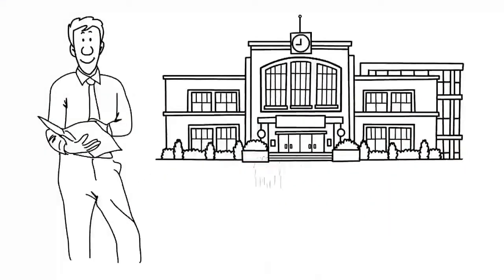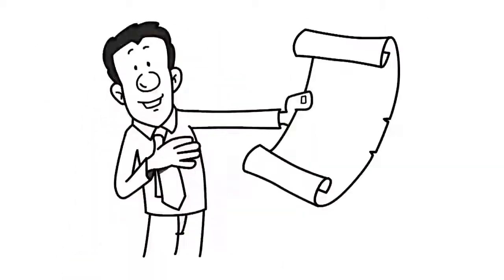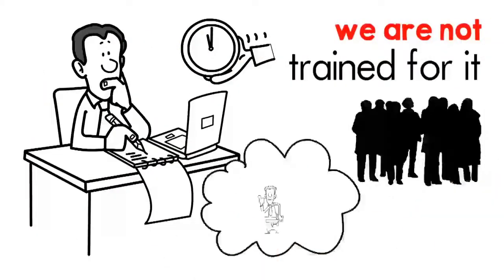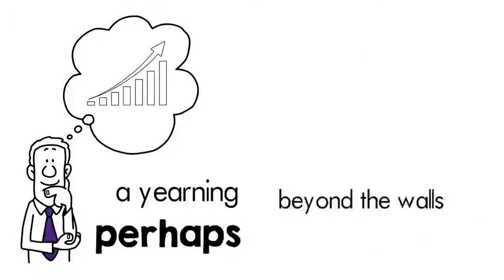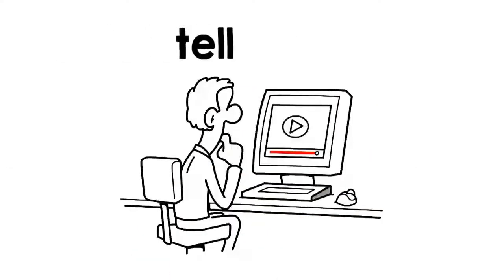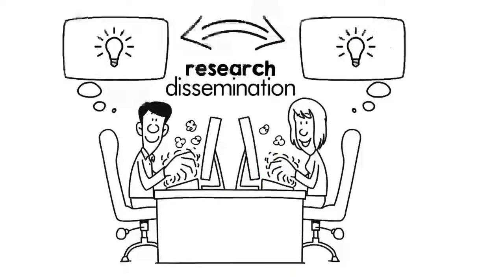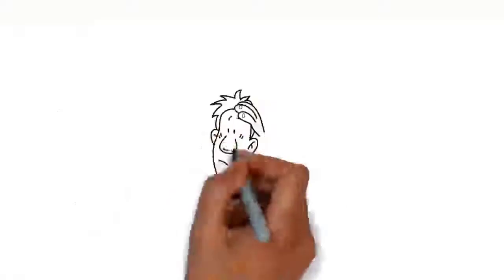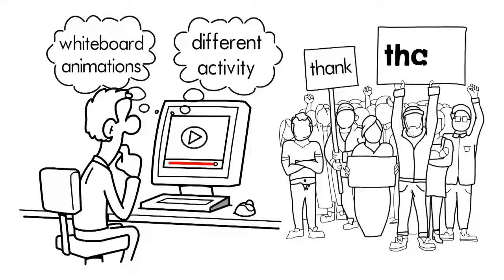Research Dissemination - reaching broader audiences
This is an animated version of an ignite talk that George Veletsianos gave at the Canadian Society for the Study of Higher Education at Congress 2017.
Voiceover by Smangele Mathebula.